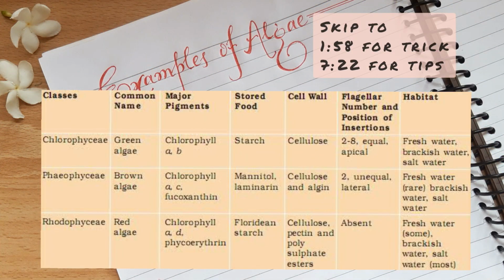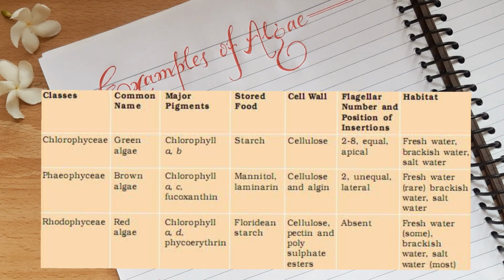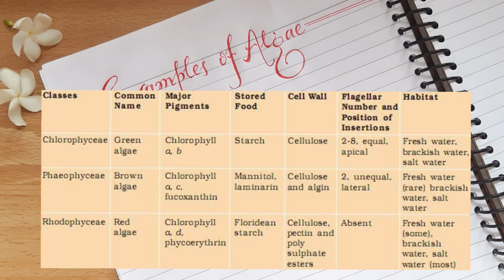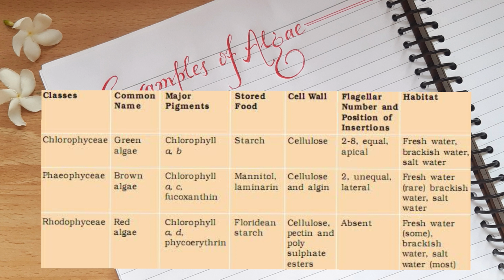Learn all examples of Algae in 10mins|Class11 Biology|Short tricks and tips|NEET2022|Jessica Porter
Do you also find it tough to memorize each and every example of Algae given in your NCERT? Well then, not anymore. I got some really easy and fun tricks which would help you in this process of learning.
Happy learning :)

Skip to:
1:58 for tricks
7:22 for tips